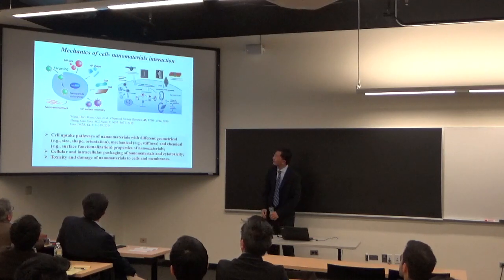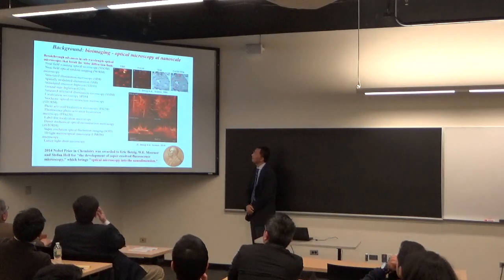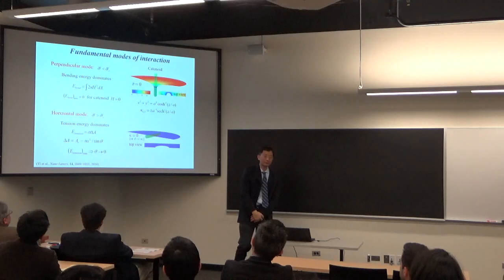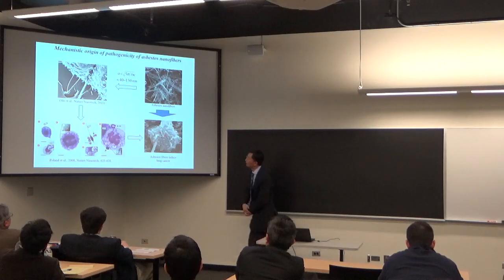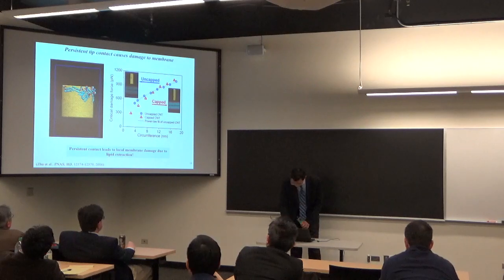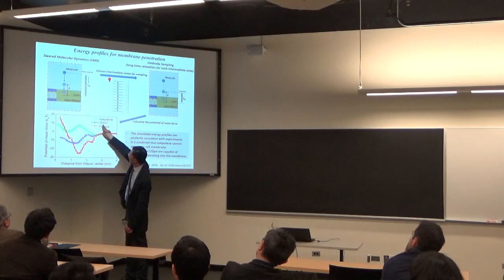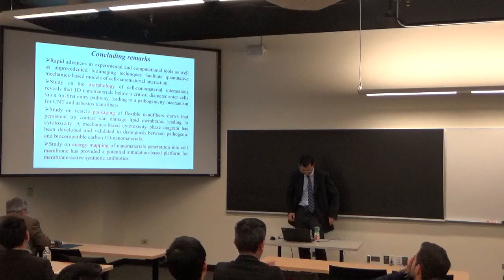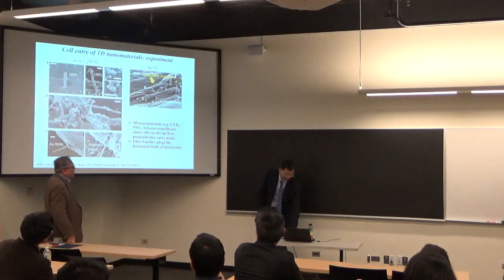2018 Mindlin Lecture